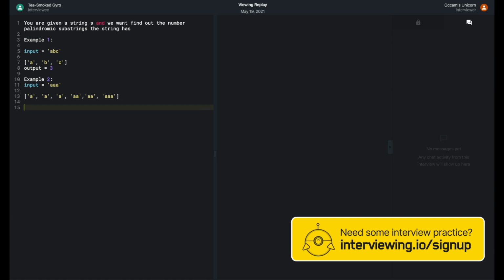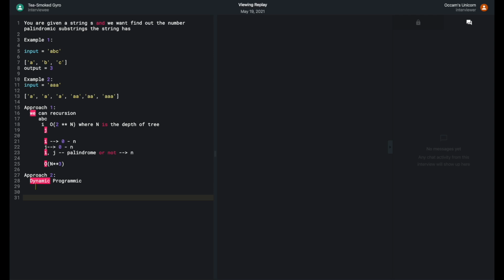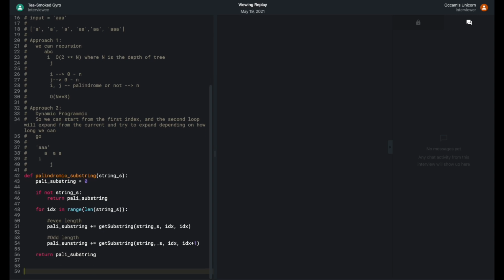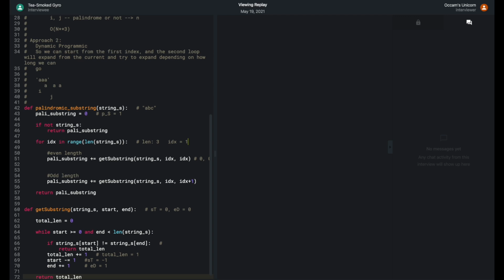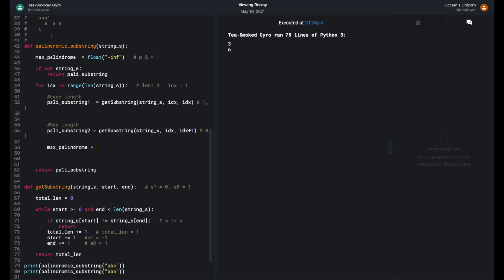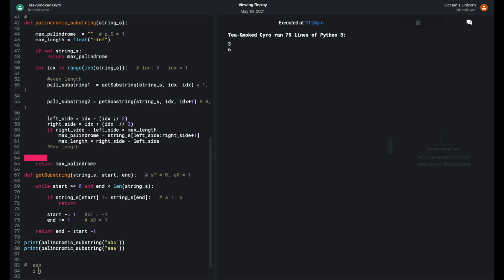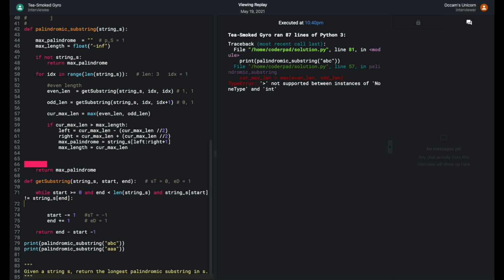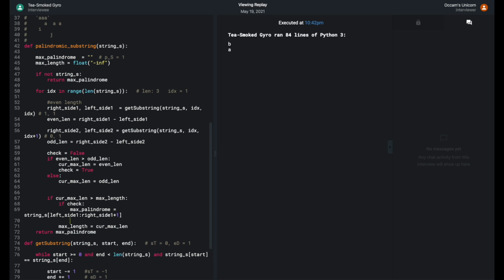Python interview with a FAANG engineer: Longest palindromic substring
Book a mock interview or coaching session with a FAANG engineer as early as tomorrow on interviewing.io!

Check out the feedback by the FAANG interviewer and the full transcript